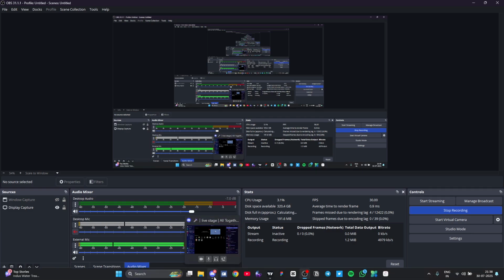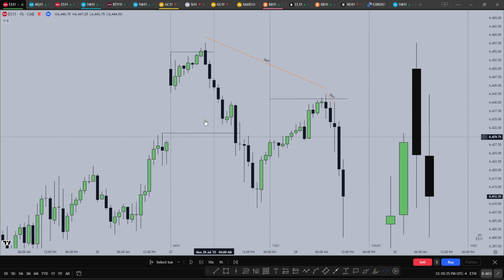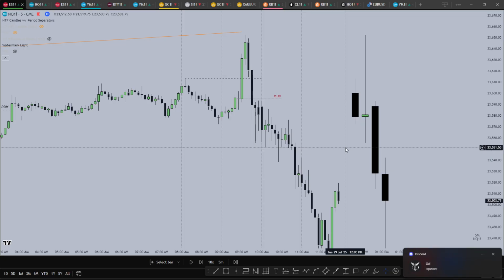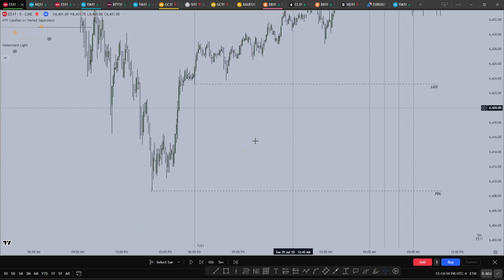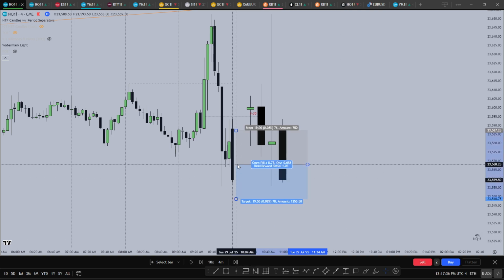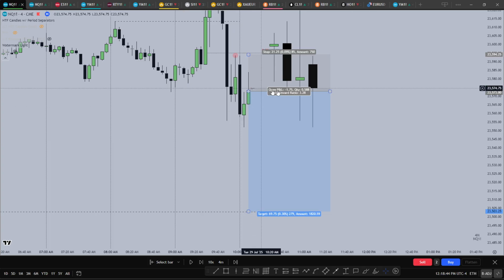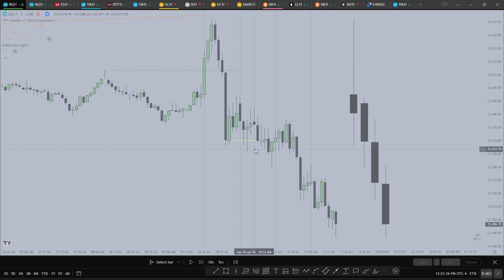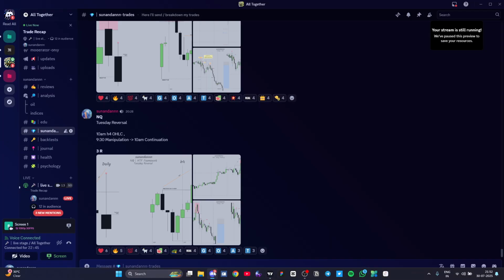Trade Recap︱NQ Shorts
In-depth walkthrough of the price action and my thought process over the trade idea ,

Covering each and everything Top to bottom in detail ,
Starting from Higher timeframes and all down to the Entry